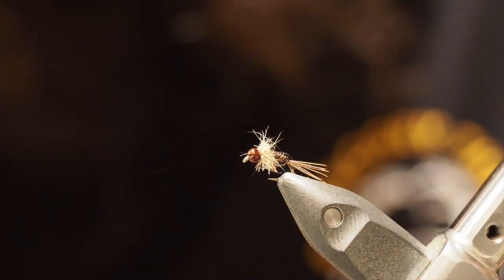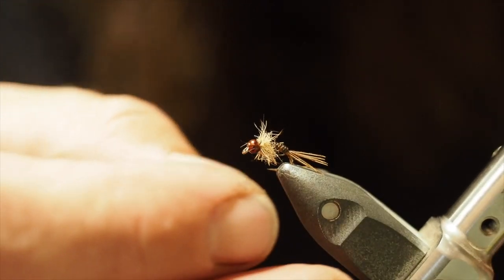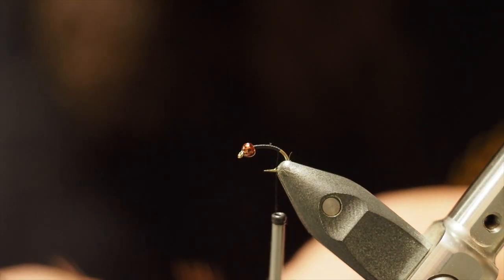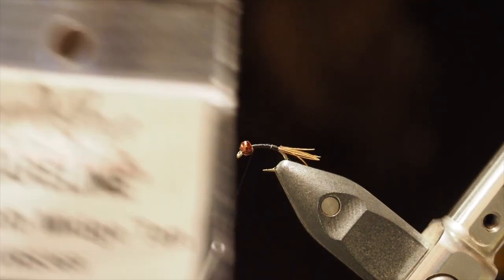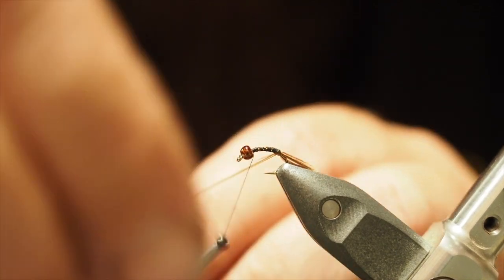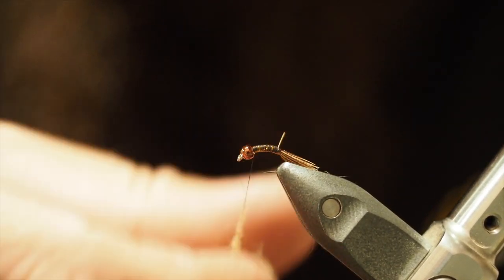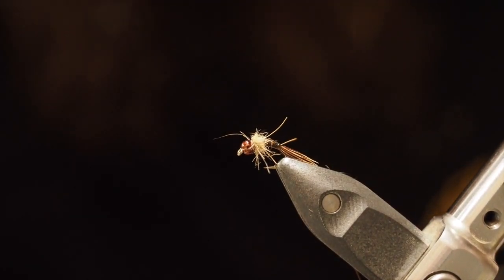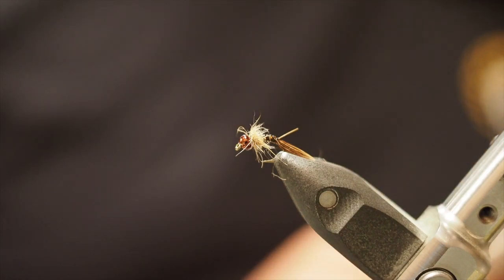FRIDAY FLY DAY Fly tying a D rib nymph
another handy fly for ya fly box